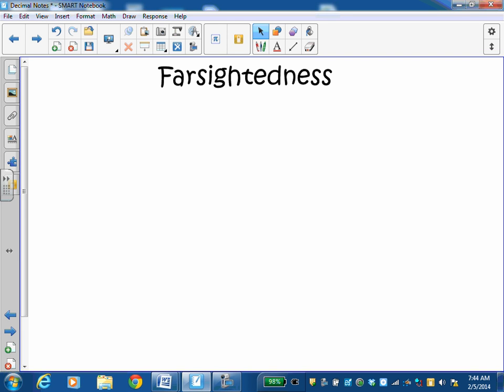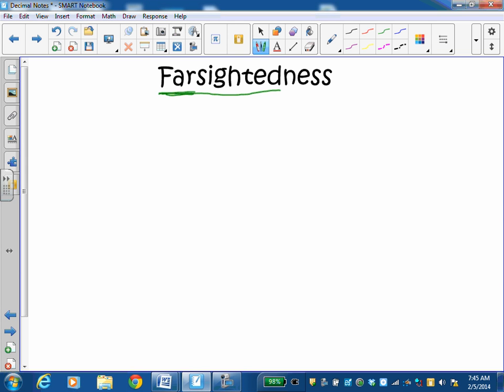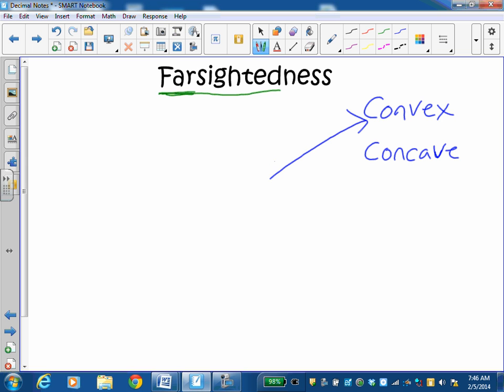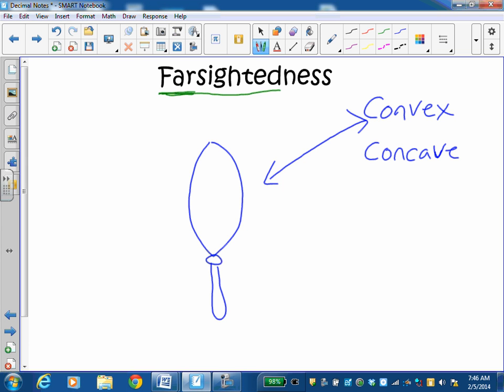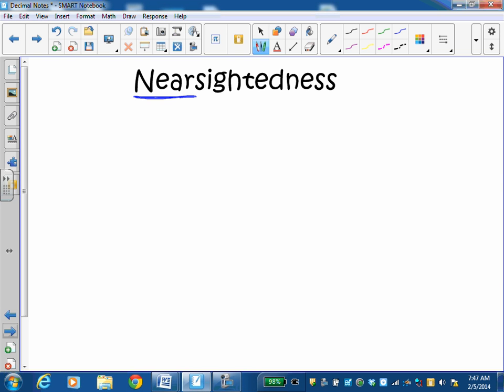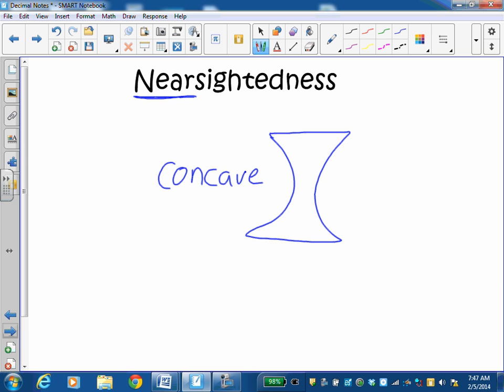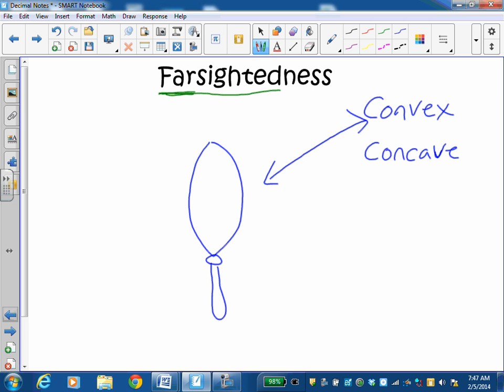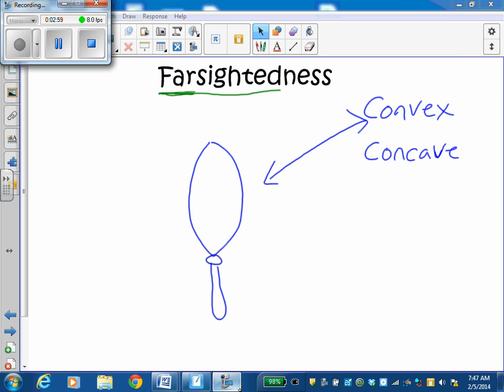Farsighted and Nearsighted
Very brief video about farsightedness and nearsightedness and the lenses necessary to correct them.